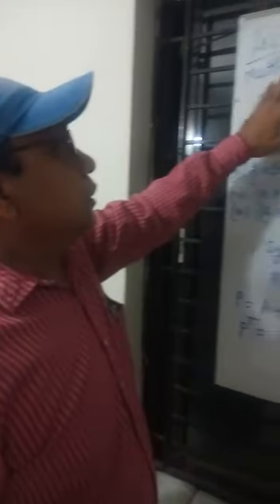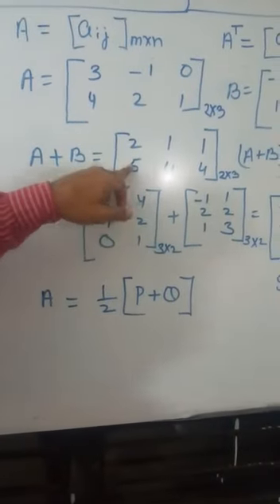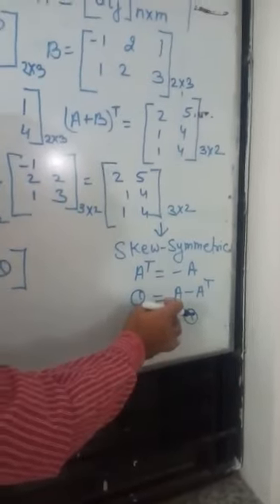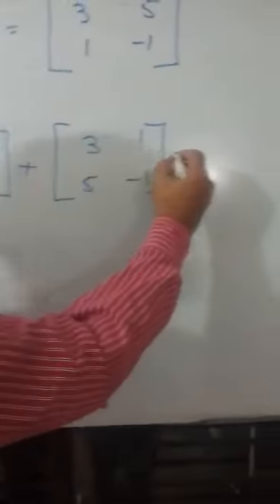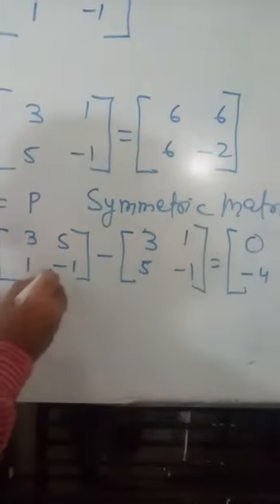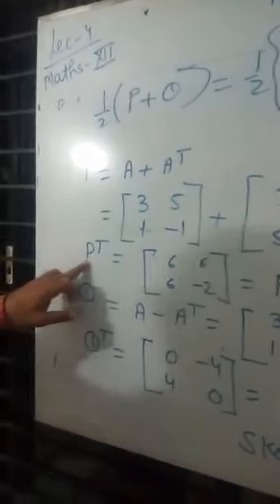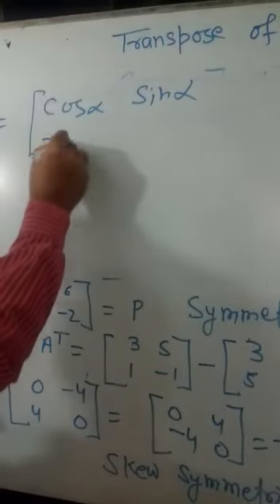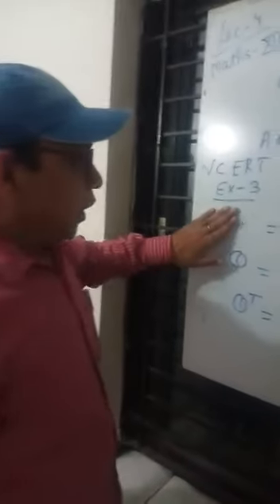Lecture III, Maths XII By Rajiv Kumar